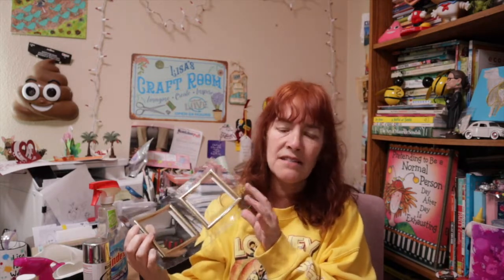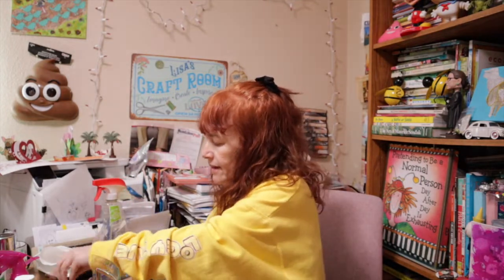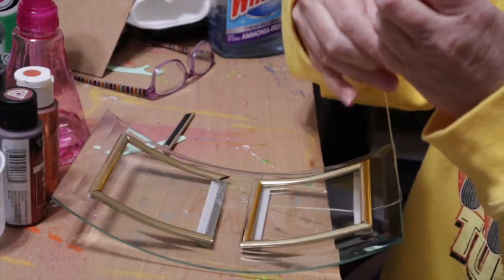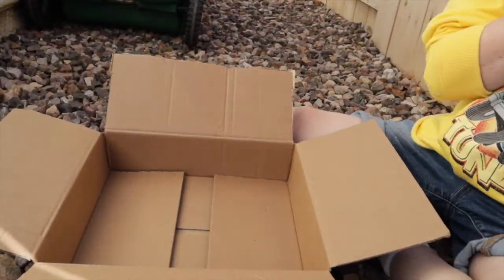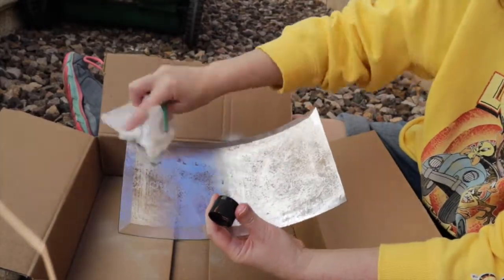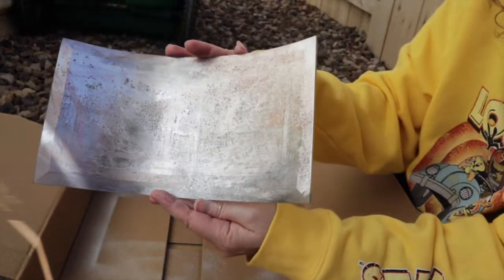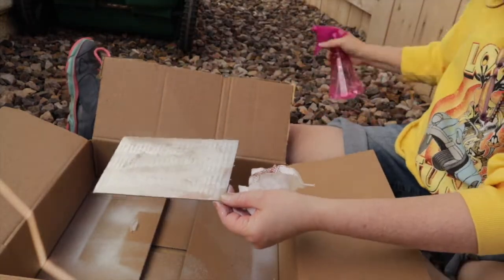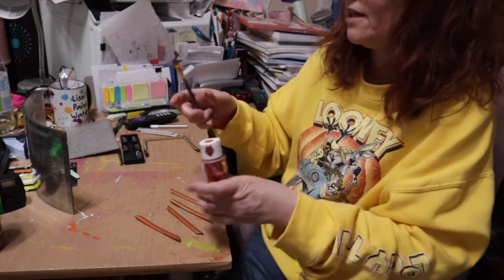HOW TO TURN A 1990S PICTURE FRAME INTO A COOL MERCURY GLASS FRAME - NEW AND DIFFERENT TECHNIQUES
Coming tomorrow: IDEAS TO ALTER PAPER DOLLS FROM MEH TO WOW

I take a glass photo frame with gold trim from timed out to timeless. In creating a mercury glass frame. This frame will stand the test of time and go with any decor.

My technique is different. I use the mirror spray and vinegar but after that I go crazy and add a bunch of complimentary colors that age the mirror appropriately.

I use a dark and light copper to add age and patina to the frame. Once I have a nice balance I finish with gold around the edges. I use acrylic paint either watered down or just wipe the paint on with my fingers and then wipe it off with vinegar.

For super bowl recipes, head over to Becoming Female the website.

Artist, Author, Influencer, Event/Wedding Planner. 50 something pushing boundaries everyday. There is a LOT to see, learn and experience!

Lisa Stavinoha Art where you can purchase or commission a Lisa Stavinoha original artwork, also cool kits for sale.